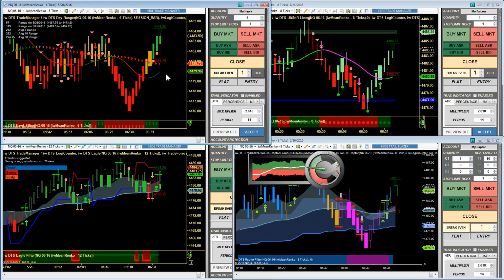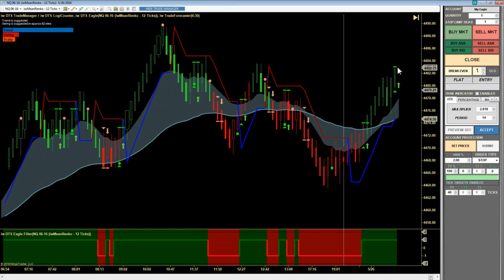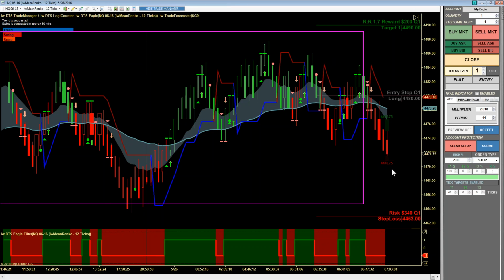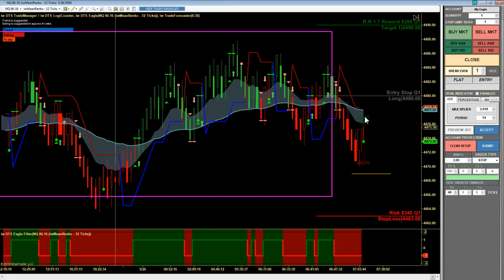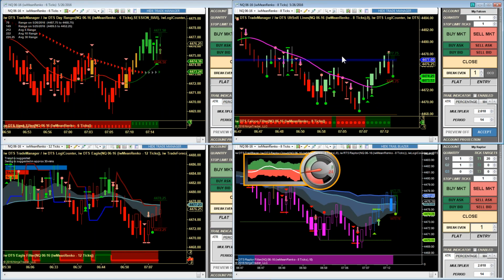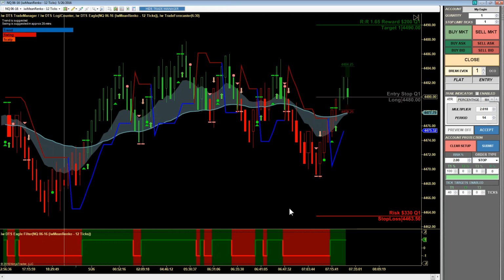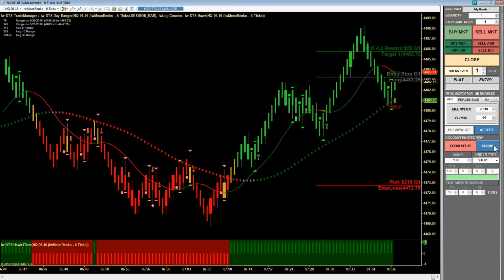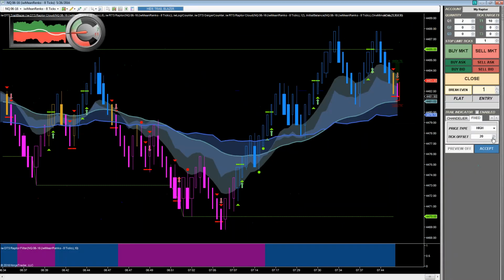May 26 2016 | Futures Training Room